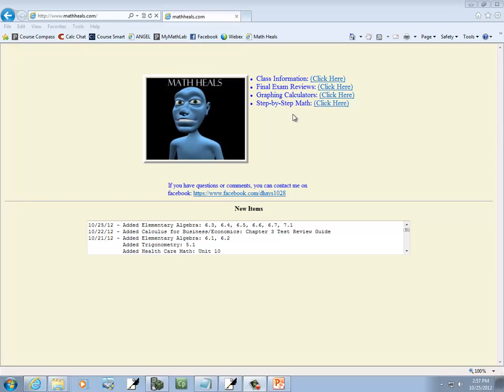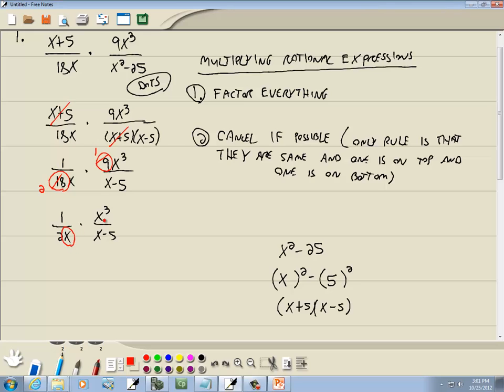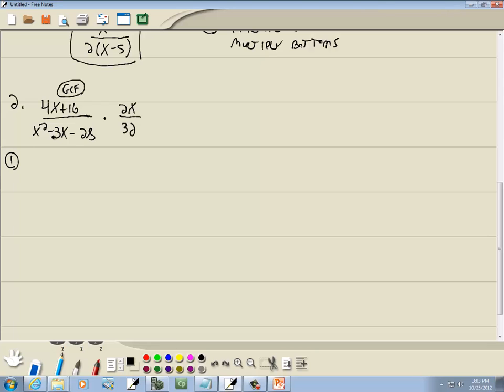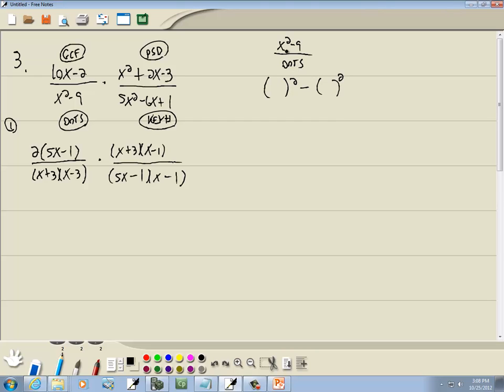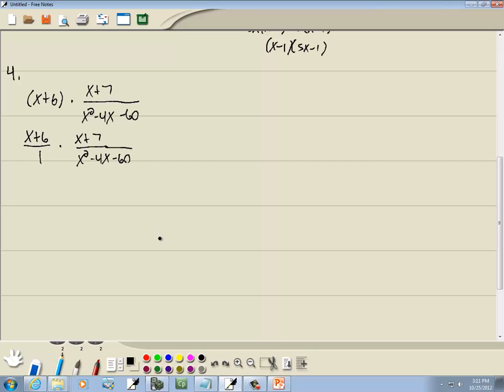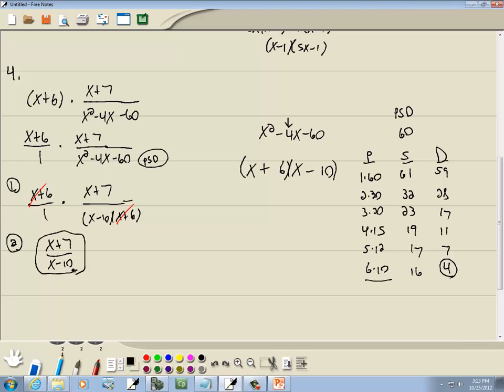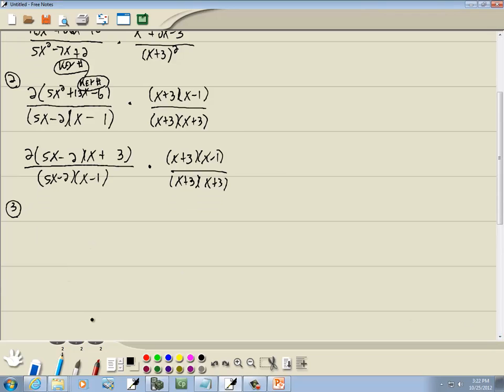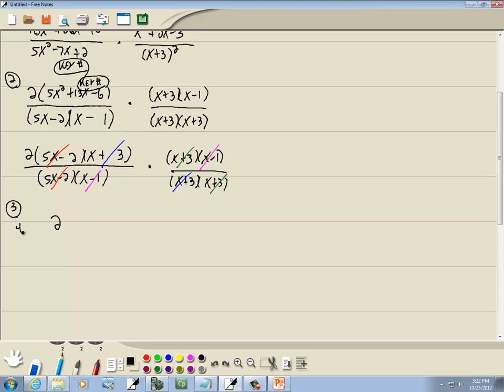Elementary Algebra: Multiplying and Dividing Rational Expressions